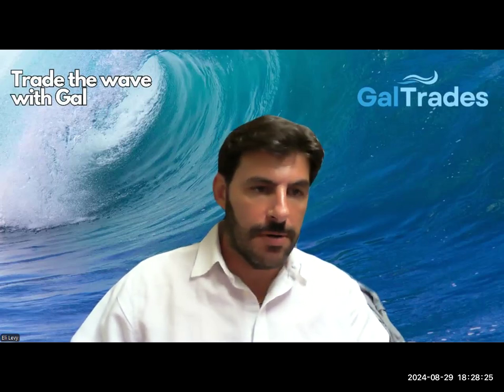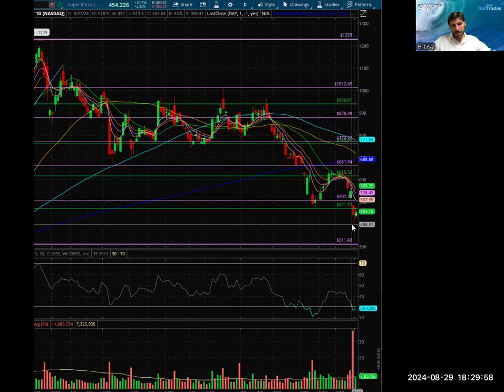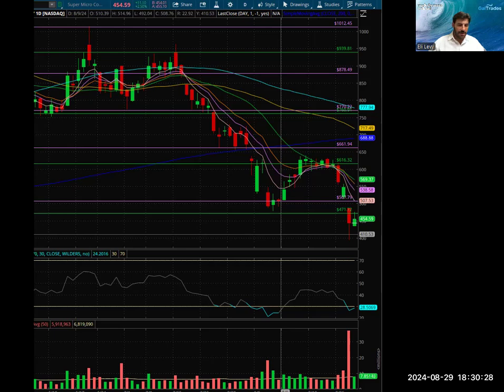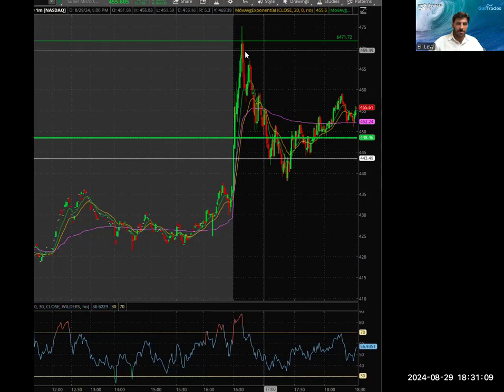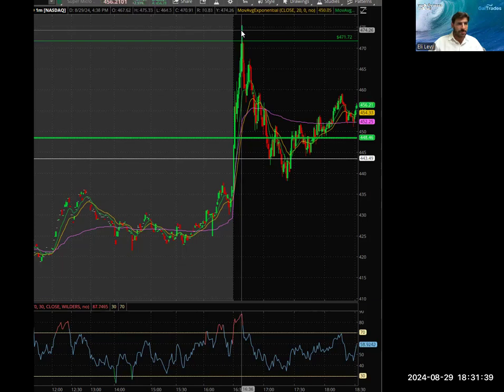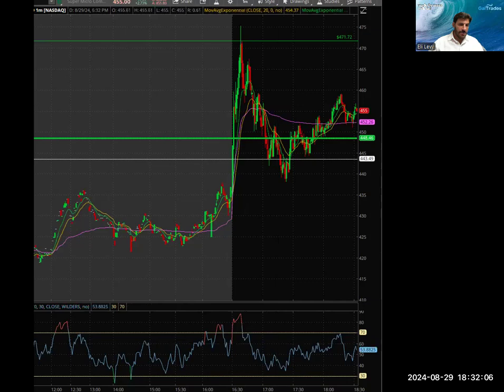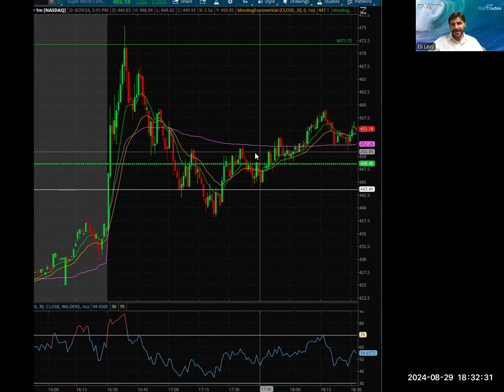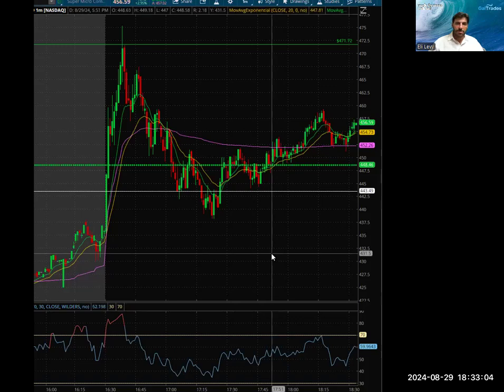SMCI How to short a stock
GalTrades.com

Learn Day & Swing trading
Stocks, ETF's, Options, Futures, Bonds, FX, Crypto.
NYSE. NASDAQ. CBOE. AMEX.

MY MISSION IS SIMPLE: TO SIMPLIFY DAY TRADING & PROVIDE YOU WITH PRACTICAL, ACTIONABLE STRATEGIES THAT CAN HELP YOU SUCCEED IN THE DYNAMIC & EVER-CHANGING FINANCIAL MARKETS. WHETHER YOU'RE A BEGINNER JUST STARTING YOUR TRADING JOURNEY OR AN EXPERIENCED TRADER LOOKING TO REFINE YOUR SKILLS.